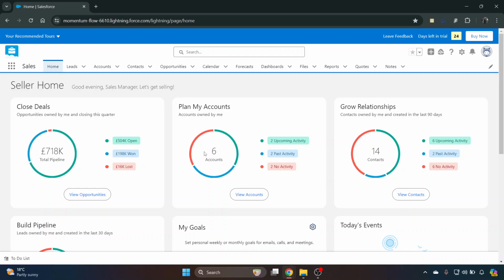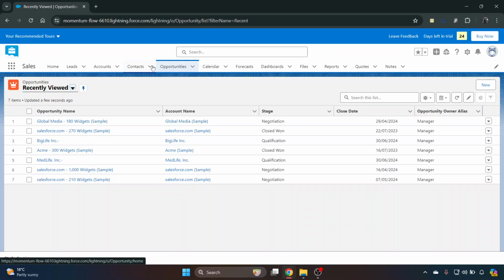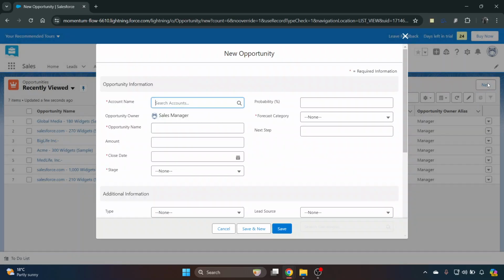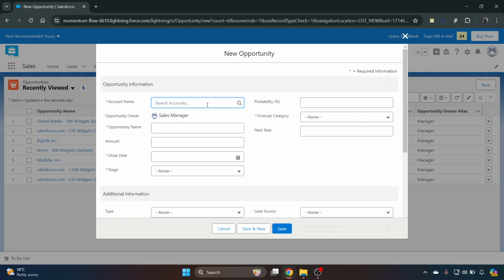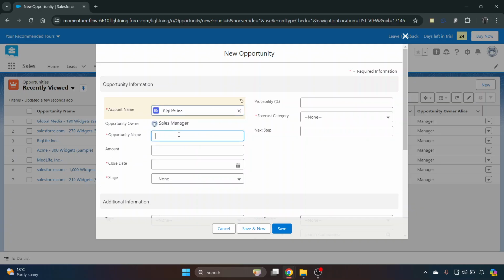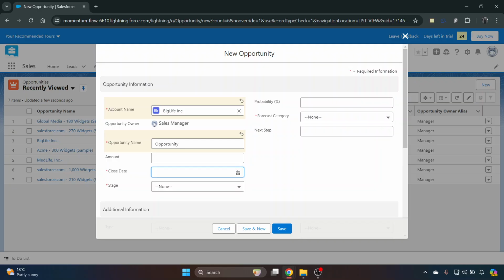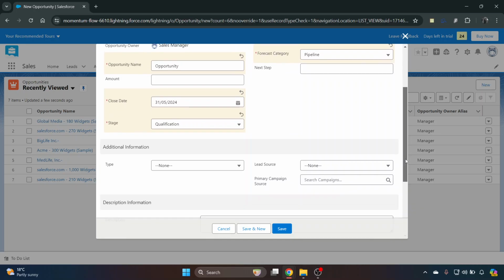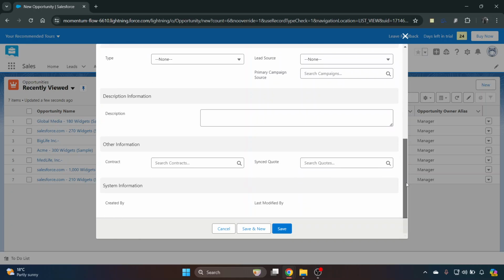How to Create Opportunity Salesforce [Quick Guide]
Watch this quick and simple tutorial to learn how to create an opportunity on Salesforce.